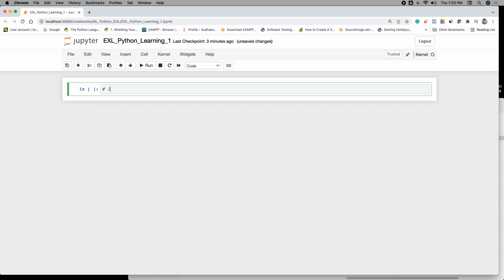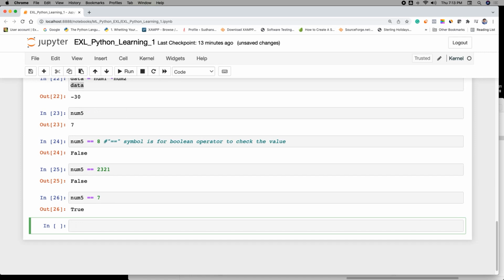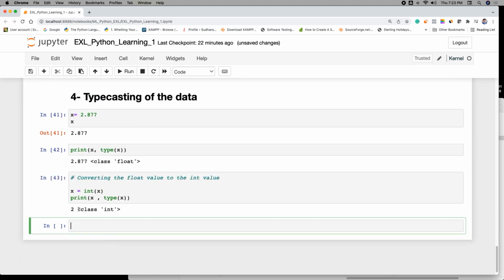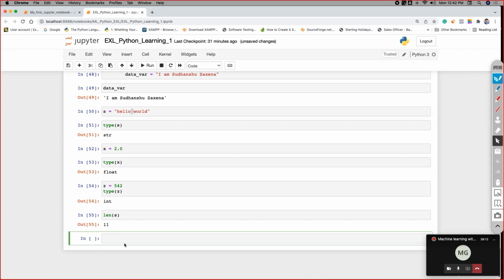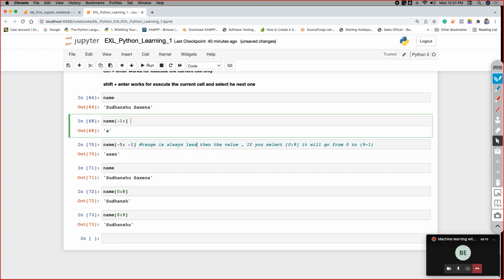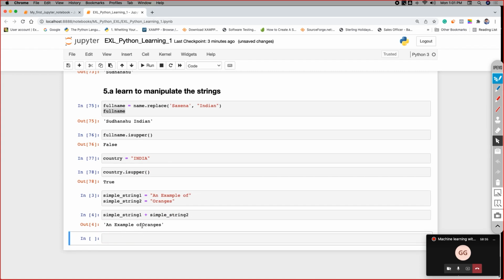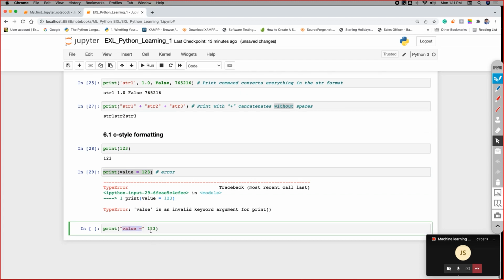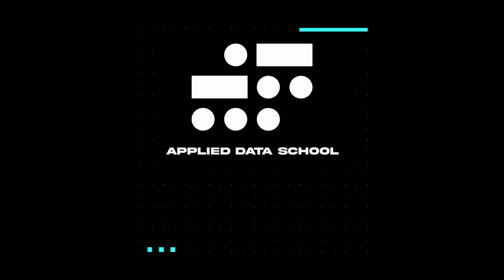Learning Python from Basic Pt-2 | Understanding Python from Scratch | Part-7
Hi, my name is Sudhanshu Saxena and I’m a Senior Data Scientist. I’ve curated this course on Understanding Python from Scratch to help learners like you.

Understanding Python from Scratch Part-7- In this lecture, we'll begin learning Python from the basics Pt-2.